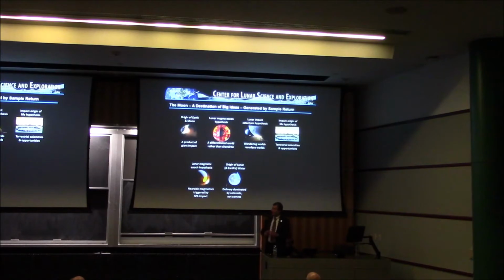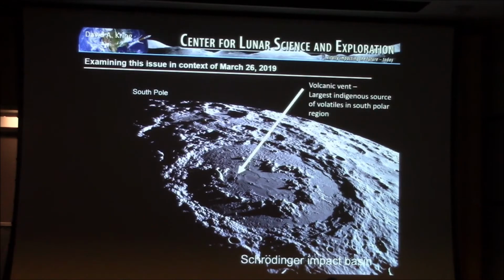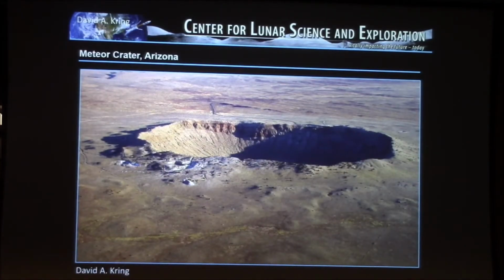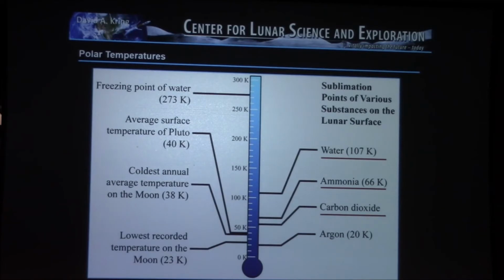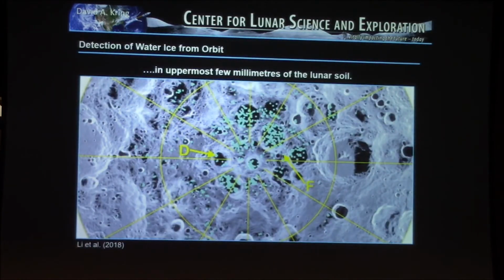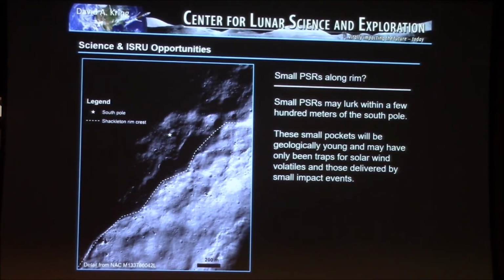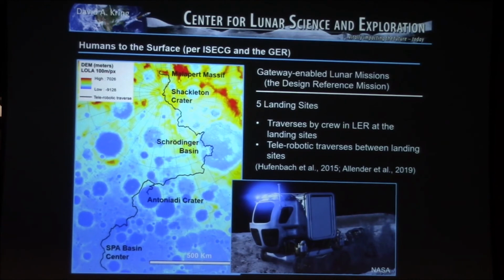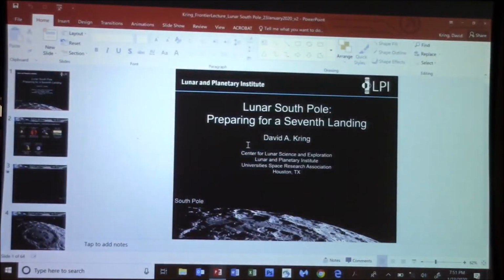Lunar South Pole: Preparing for a Seventh Landing - Dr. David Kring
The first lecture of the RSI Spaceport Lecture series of 2020. Please excuse the poor audio for the first three minutes of the video.

Lunar South Pole: Preparing for a Seventh Landing
"A major milestone in America's Moon to Mars exploration is the Artemis III landing of two astronauts at the lunar south pole in 2024. The terrain there is ancient, shaped dramatically by impacting asteroids and comets, producing topography that dwarfs that of the Earth's Grand Canyon. David Kring will introduce that region and describe exploration options at the nation's seventh landing site on the Moon."